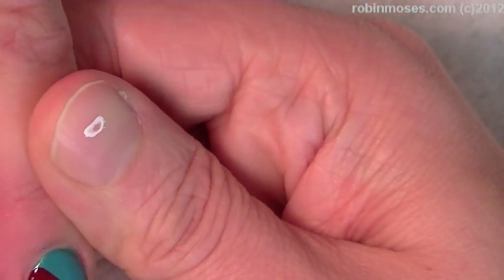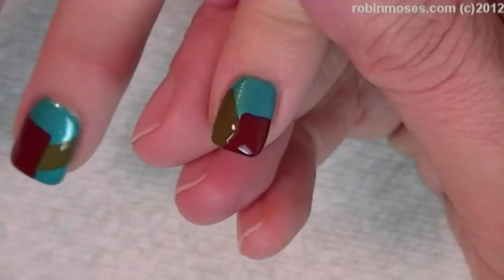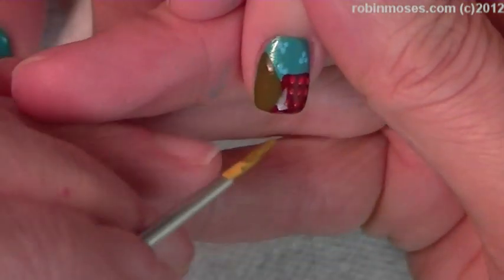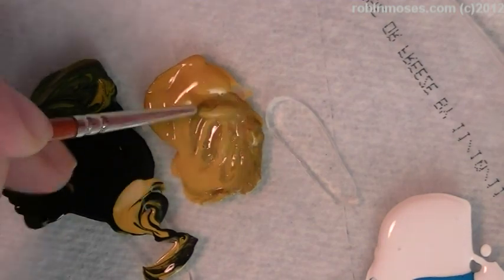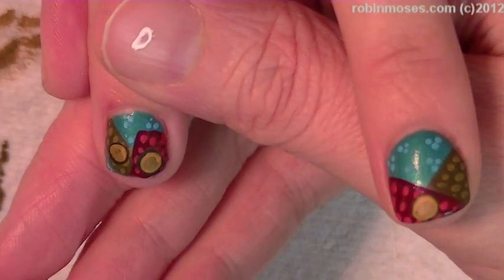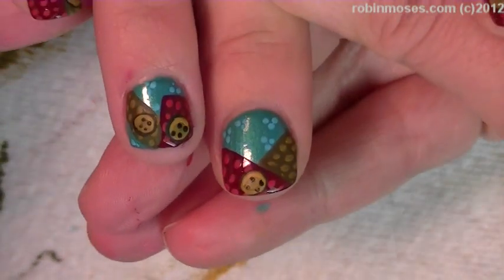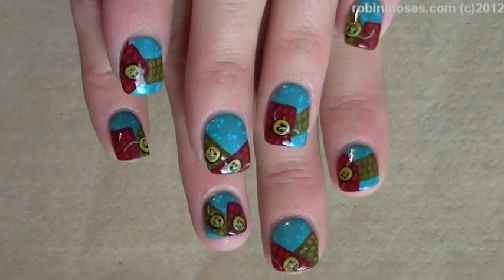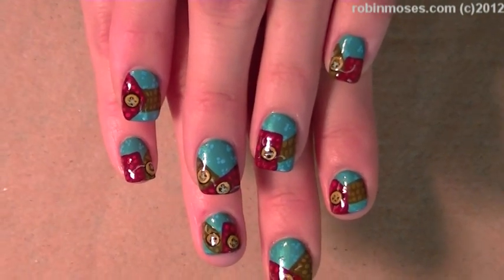Nail Art for Short Nails - Cute Country Button Design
and Ideas for Nail art for beginners to Advanced Nail Artists

worldwide!